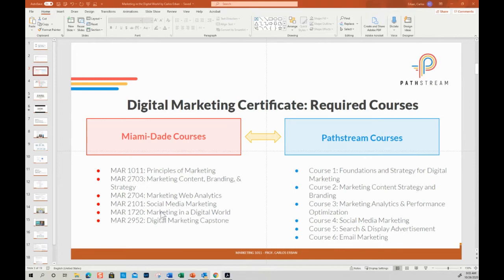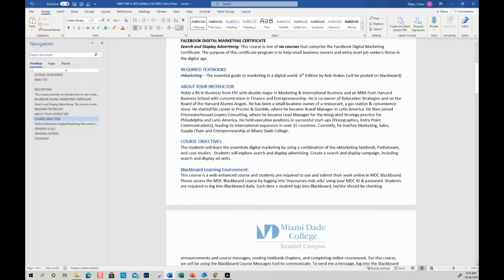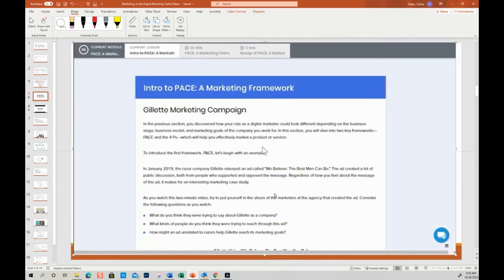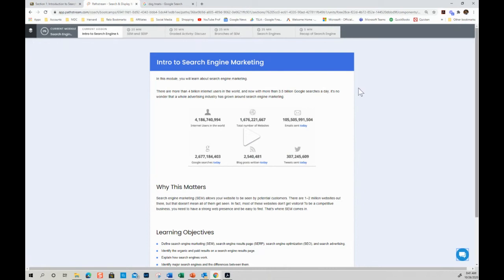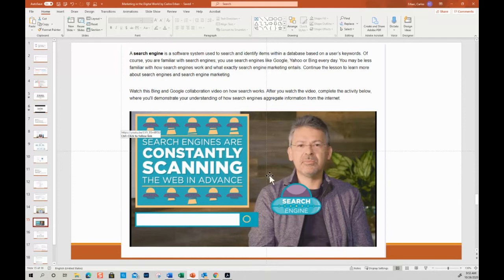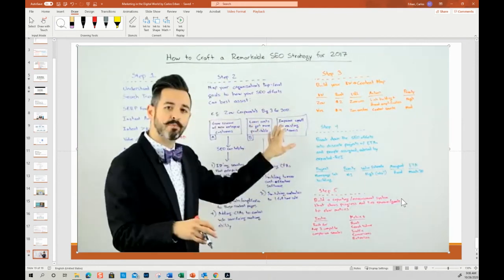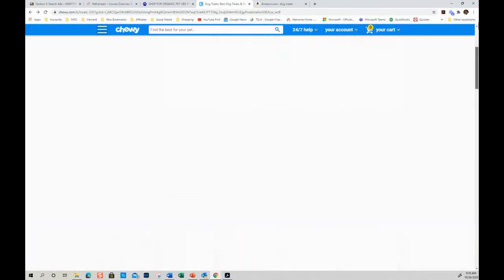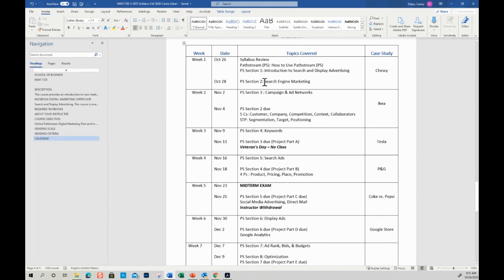MAR 1720 Section 1 Introduction to Search & Display Advertising